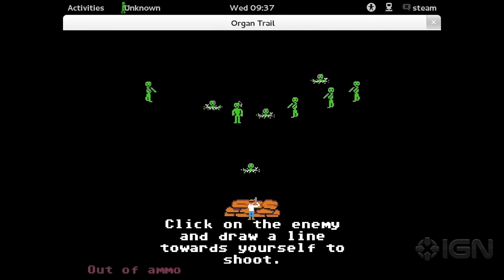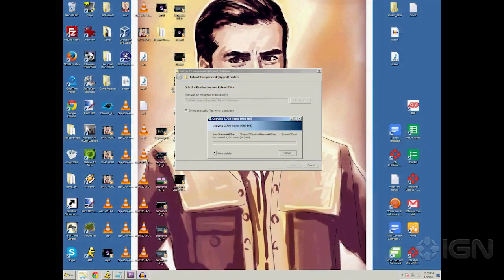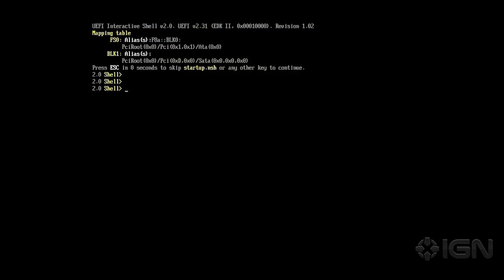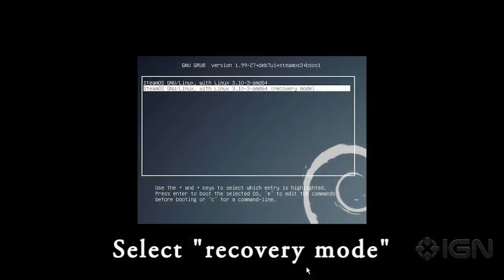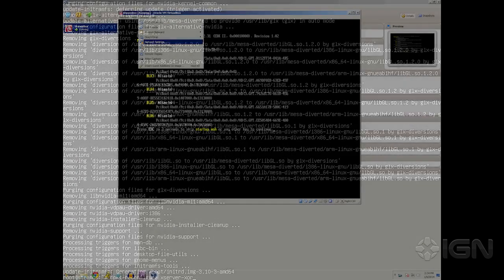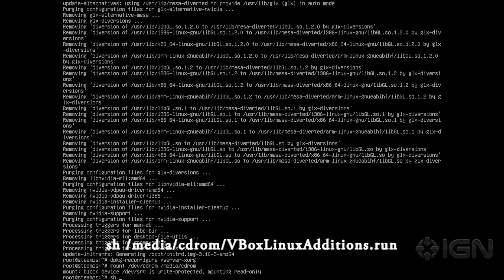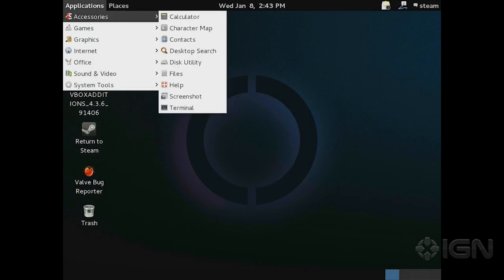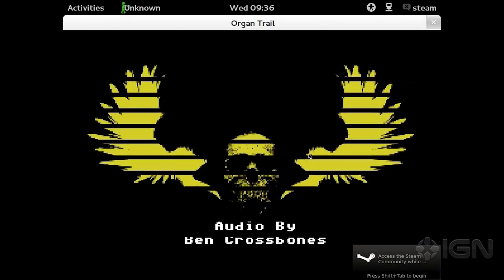How to Build a Steam Machine on a Virtual PC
How to build a Steam Machine on your computer using a Virtual PC and SteamOS Beta.